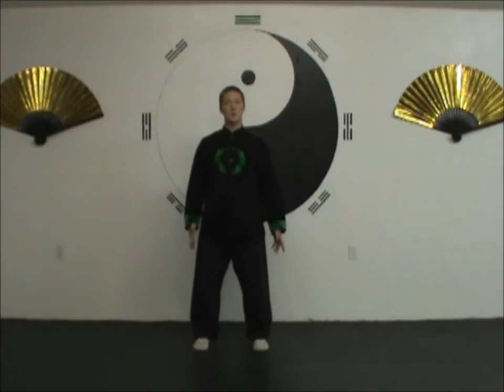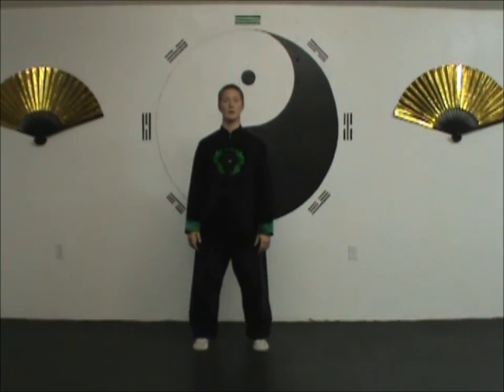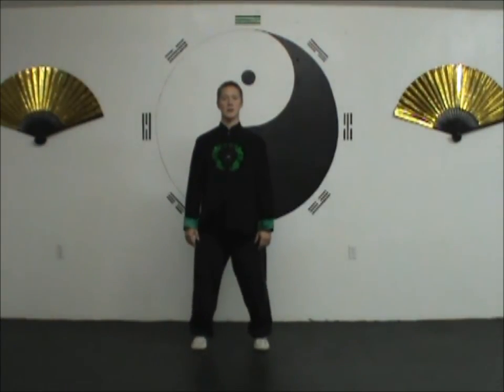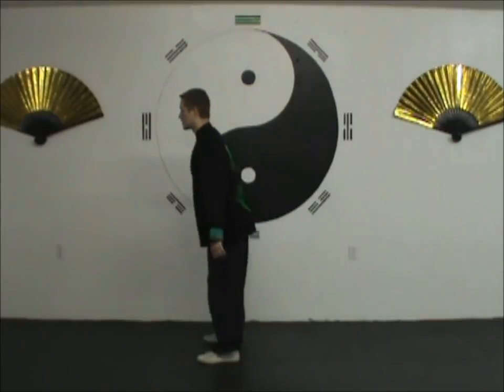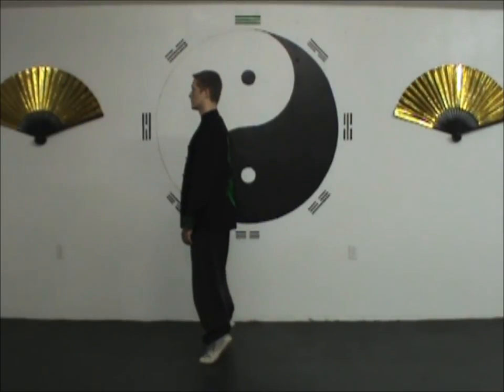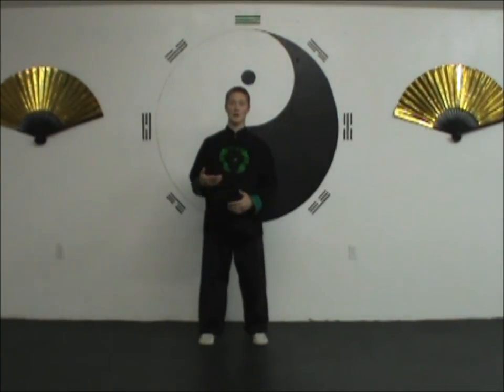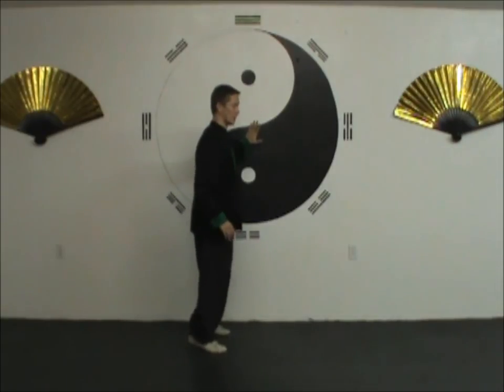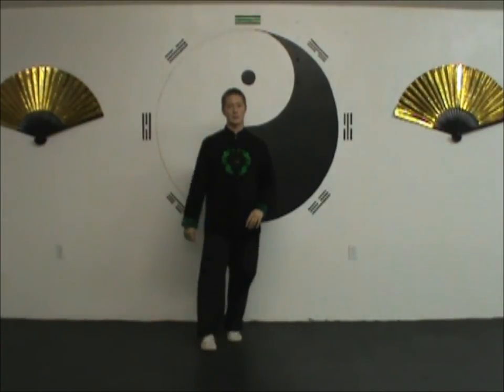8 Bounce on Heels: 8 Pieces of Brocade Qigong Instruction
This short video describes how to perform the eighth move of the 8 Pieces of Brocade (Ba Duan Jin) Qigong Set.  The first video in this series that gives an introduction to this series and how it works can be found